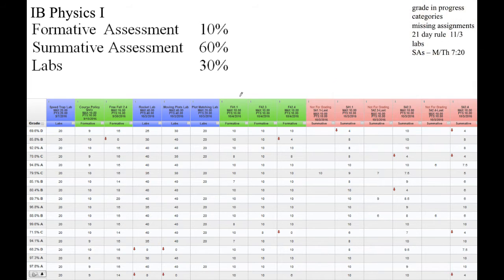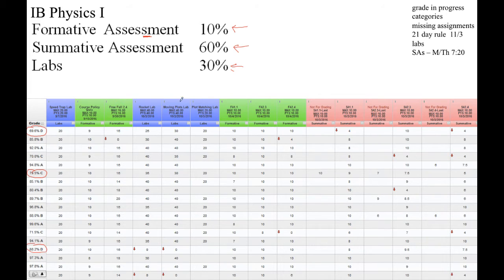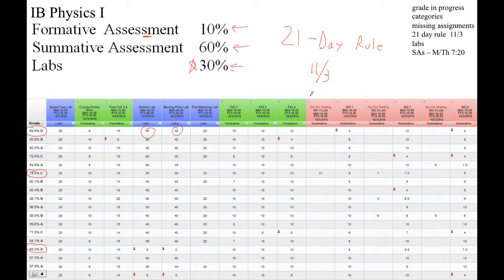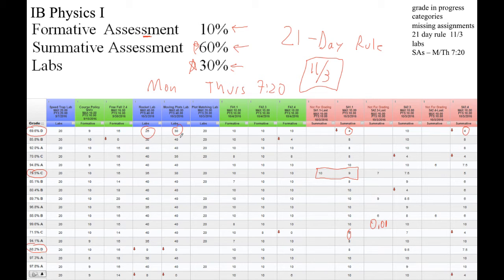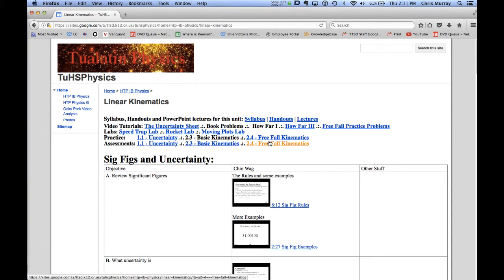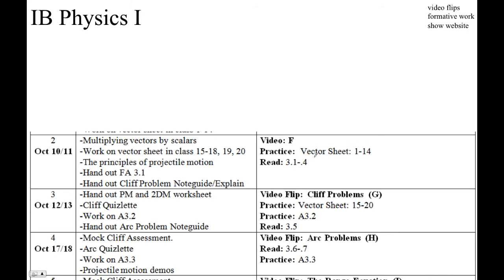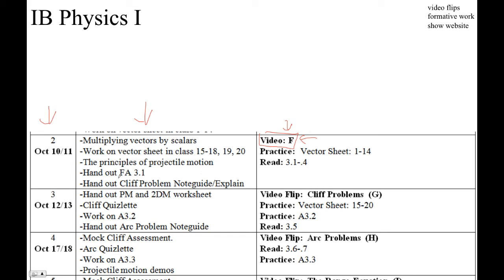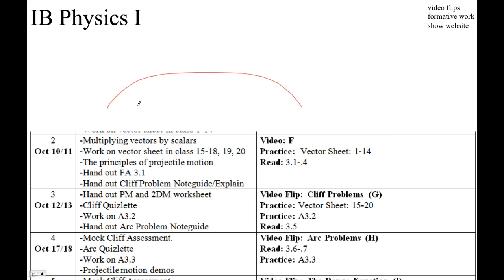IB Physics I Conferences 2016